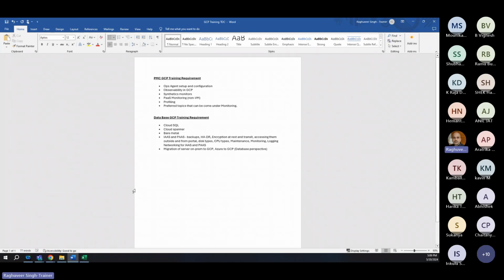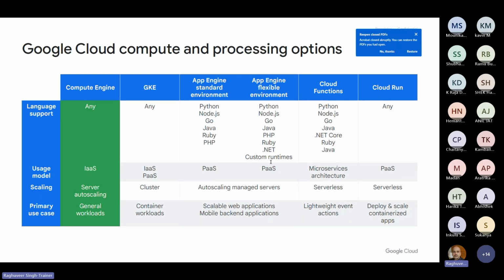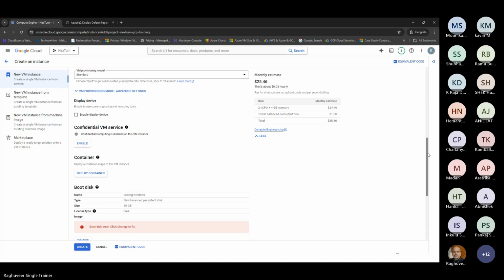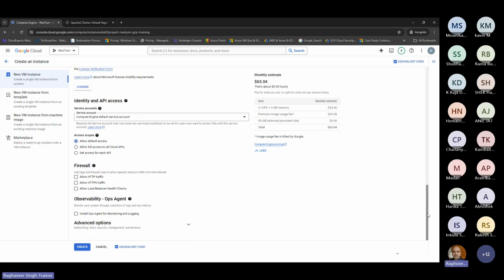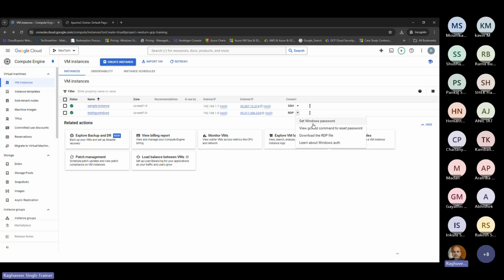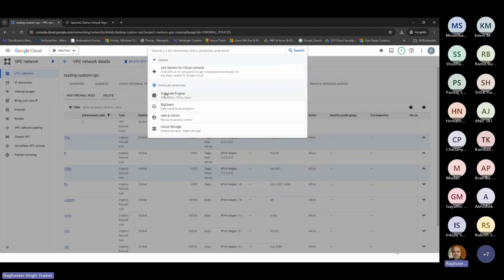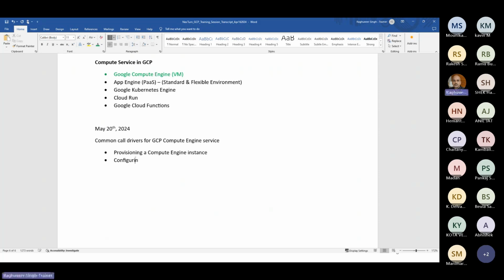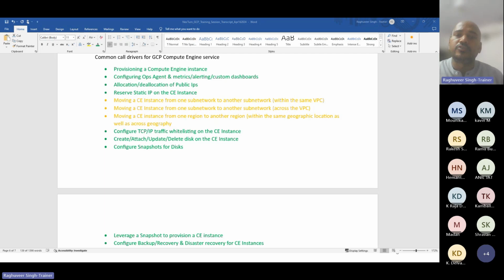Google Cloud Compute Engine Hands-On | VM Provisioning, IIS Setup & Operational Drivers | Day 12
Today’s session begins with a recap of Google Compute Engine (GCE), followed by hands-on labs to configure and manage virtual machines (VMs) in Google Cloud Platform (GCP).

Topics Covered
🔹 Recap of Compute Engine (Theory)
• Key concepts from Day 11 (VM lifecycle, networking, storage, pricing, etc.)

🔹 Hands-On Lab: Provisioning a VM Instance
• Creating a Windows-based VM in GCP (step by step)
• Creating a Linux-based VM in GCP (step by step)

🔹 Configuring IIS on Windows Server
• Installing IIS Web Server via Local Server Manager
• Hosting a static website by placing HTML files in wwwroot (inside inetpub folder)

🔹 Introduction to Common Operational Drivers for GCP Compute Engine Services
• Overview of GCP-native drivers for managing Compute Engine resources

This session helps build practical expertise in VM provisioning, configuration, and web hosting using Compute Engine.